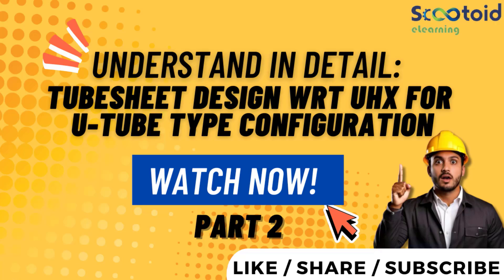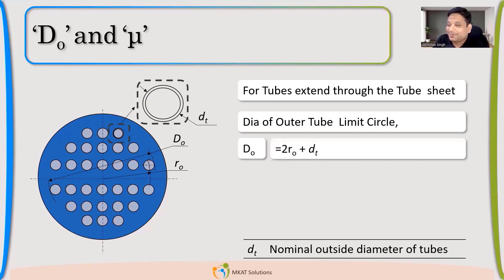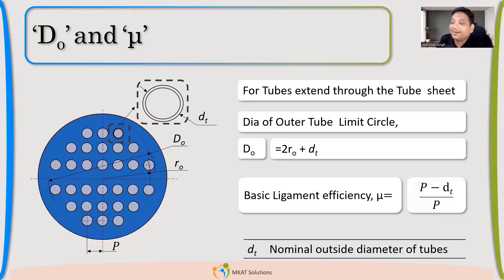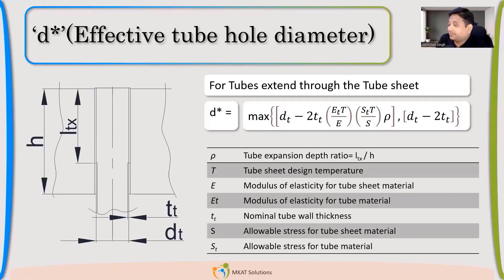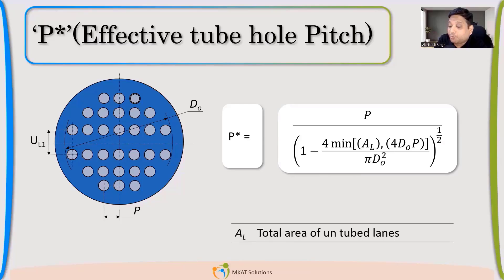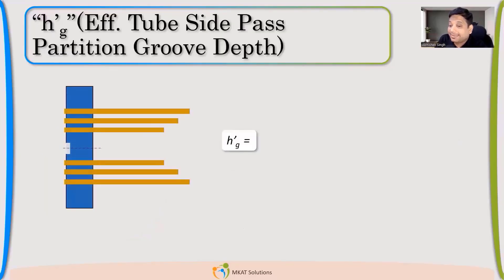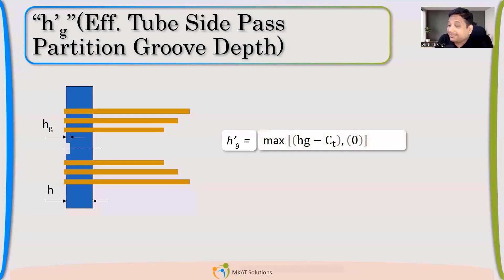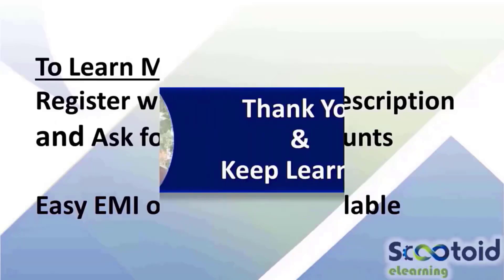Understand in detail Tubesheet Design wrt UHX for U Tube type Configuration Part 2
Part 2 of 'Tubesheet Design w.r.t UHX for U-Tube Type Configuration' explores advanced design aspects, including material selection, thermal expansion effects, stress analysis methodologies, and compliance with ASME UHX code. Gain insights into structural integrity, load calculations, and best practices to optimize heat exchanger performance while ensuring safety and durability.

Tubesheet Design | UHX Tubesheet Calculation | Ligament Efficiency | Tubesheet Stress Analysis | Calculation of Thickness | Tubesheet Thickness Calculation |

Learn more form:
To know more about in depth training fill up the below form.

0:00 Introduction
0:33 For tubes extend through the tube sheet
2:34 'd* (Effective tube hole diameter)
3:47 'P*' (Effective tube hole pitch)
5:21 Effective Ligament efficiency
5: 42 Effective Tube side pass partition Groove depth
7:13 Calculation of Thickness
7:48 End

Courses Available:
-Column Design